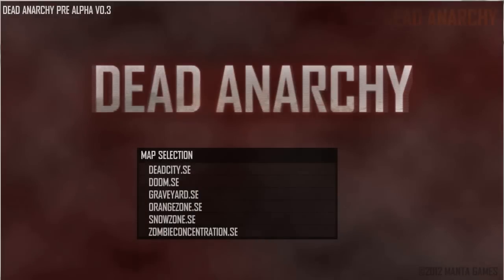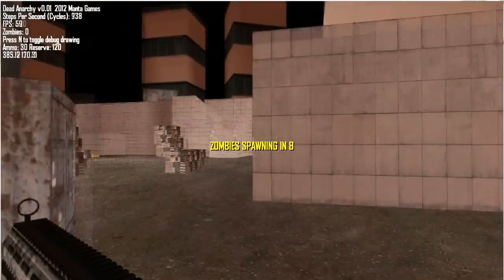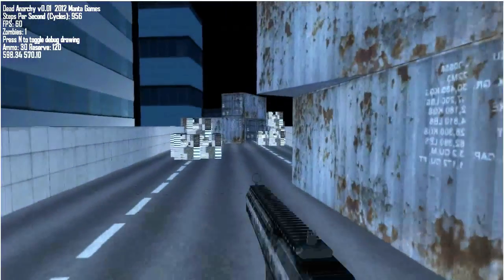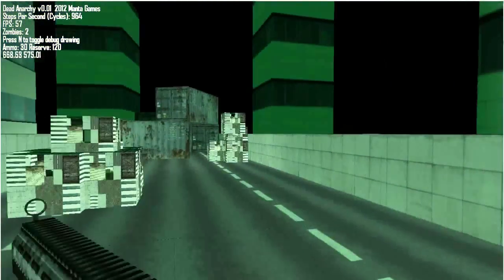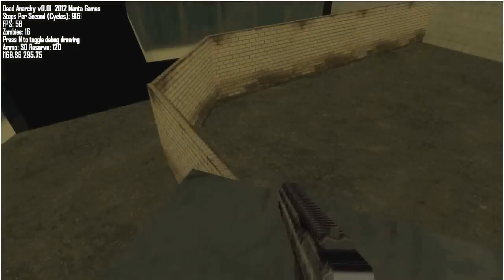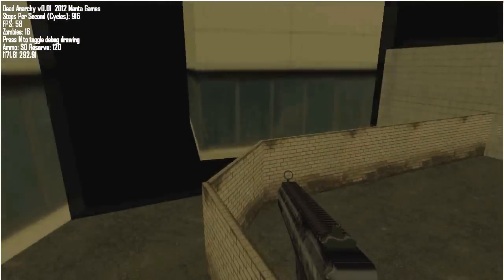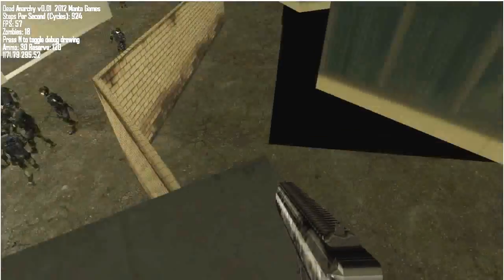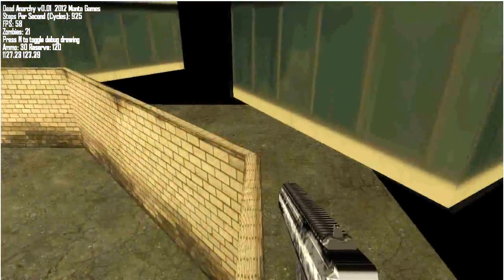Dead Anarchy | Out of DeadCity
Exploring the map and found a nice way out of it :P